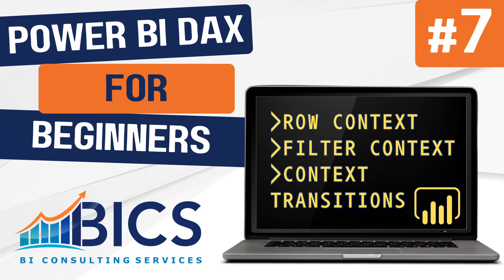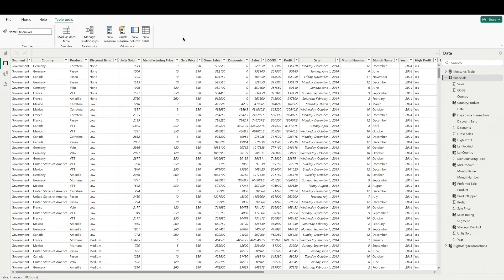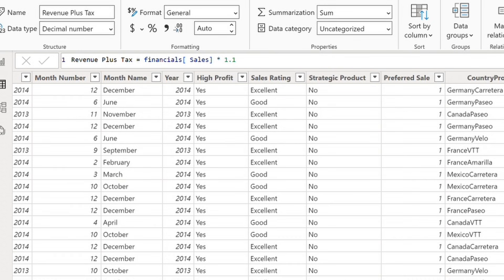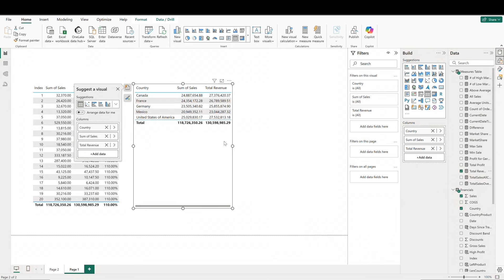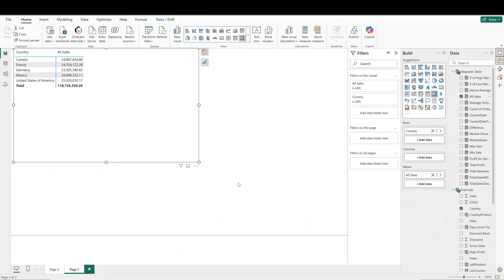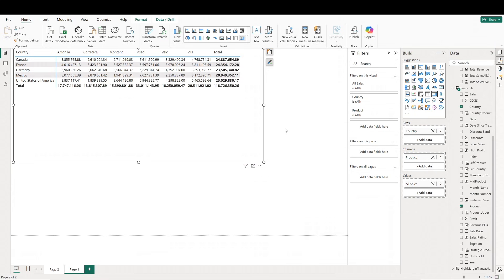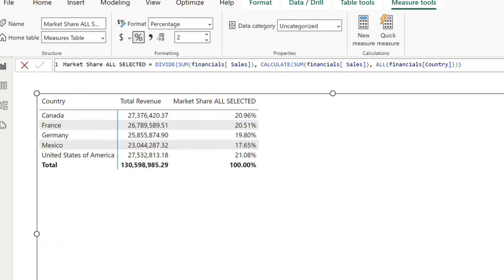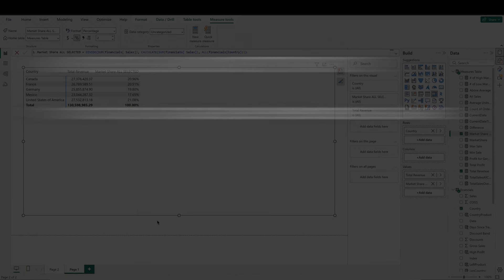Power BI DAX for Beginners #7: Context in DAX - ROW CONTEXT, FILTER CONTEXT, AND CONTEXT TRANSITION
Join me for the seventh video in our series: Power BI DAX for Beginners! We'll be covering some of the concepts around Context in DAX, including Row Context, Filter Context, and Context Transition. These topics will help set you on the path of providing great data analysis in Power BI!

0:00 - Intro
0:30 - Row Context
1:54 - Filter Context
3:02 - Context Transition
3:49 - Outro